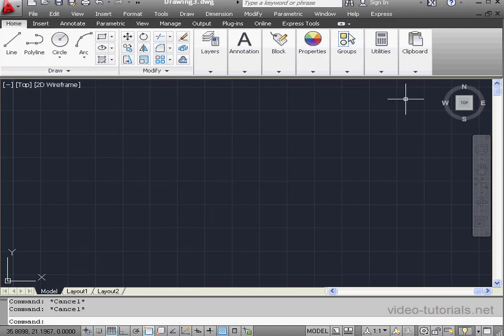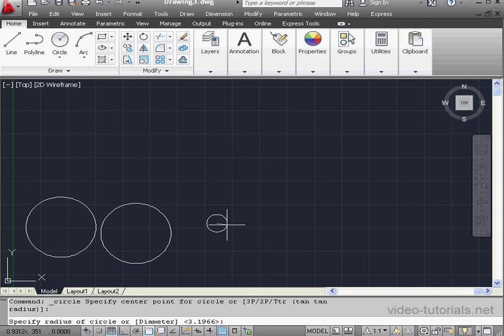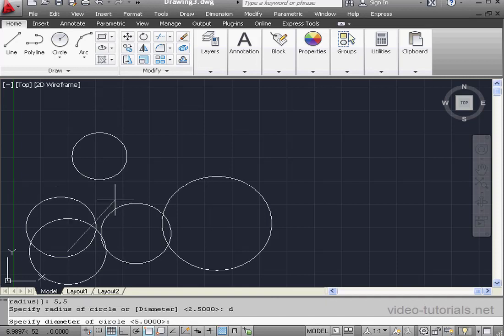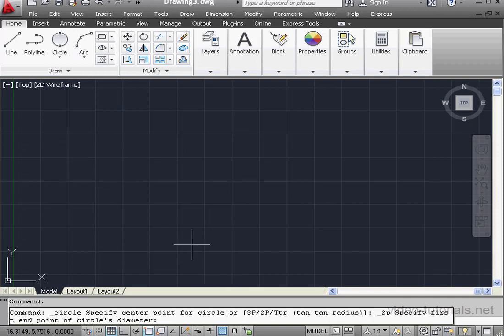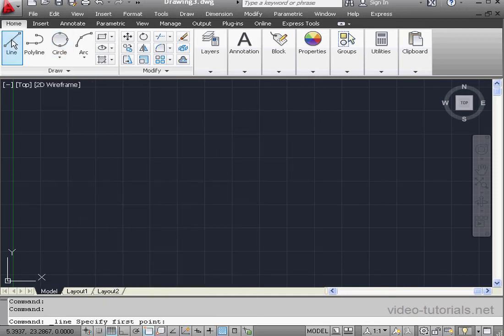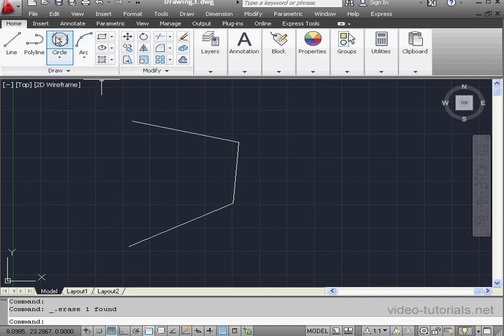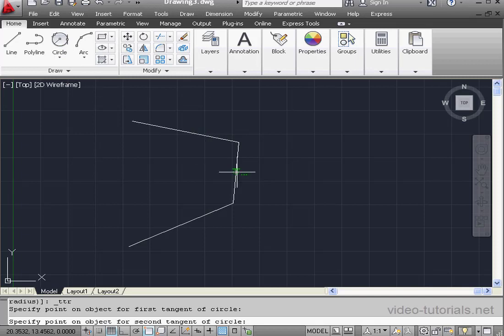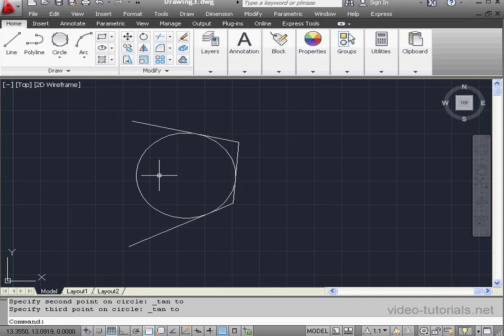12 AutoCAD Fundamentals Circle Tool